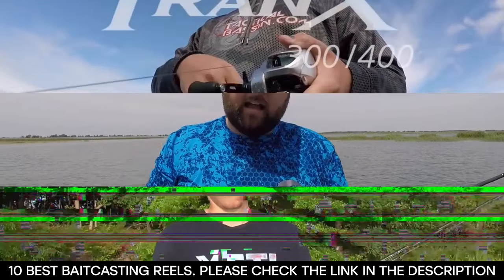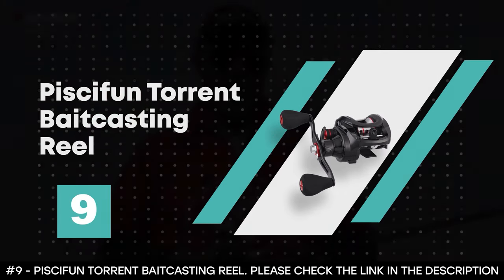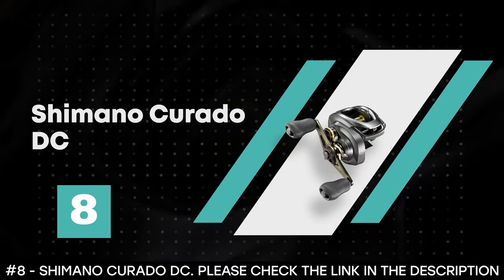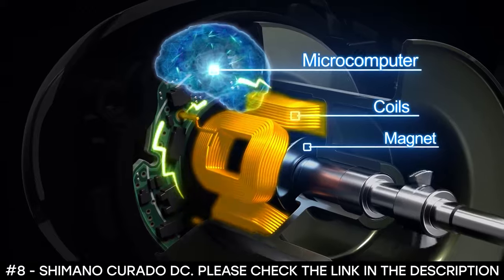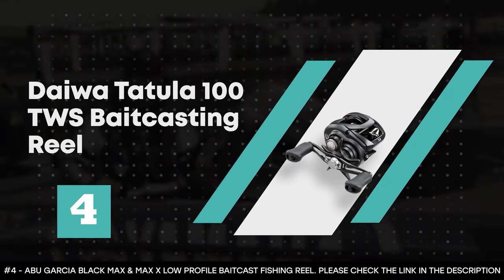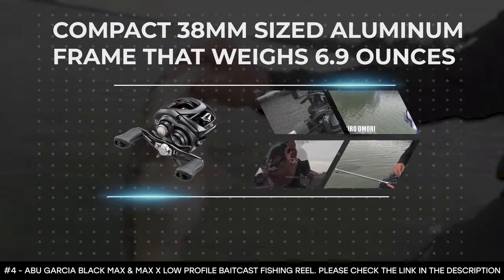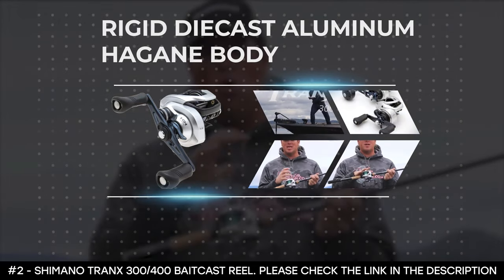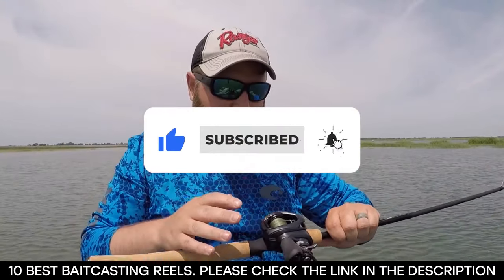BEST BAITCASTING REELS: 10 Baitcasting Reels (2023 Buying Guide)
Are you looking for the best baitcasting reels in 2023?
✅1. Abu Garcia Revo Rocket Baitcast Reel -
✅2. Shimano TranX 300/400 Baitcast Reel -
✅3. Abu Garcia Black Max & Max X Low Profile Baitcast Fishing Reel
✅4. Daiwa Tatula 100 TWS Baitcasting Reel
✅5. Abu Garcia Revo SX Low Profile Fishing Reel
✅6. Shimano CURADO K Baitcasting Reel -
✅7. LEW'S Fishing Tournament Pro Speed LFS Series
✅8. Shimano Curado DC
✅9. Piscifun Torrent Baitcasting Reel
✅10. KastKing Royale Legend GT Baitcasting Reels

 If you are, your search stops here because we've got you covered. If you don't have time for the details, here are the top 10 baitcasting reels in this video.

10 BEST BAITCASTING REELS
Finding the best baitcasting reels can take a lot of time. So, in this video, we will narrow down the top 10 baitcasting reels on the market this year based on price, performance and durability.

Here you can find the best baitcasting reels and we’ve checked their extra features. All you expect to do is watch the video and see what are the best baitcasting reels for 2023.

The Abu Garcia Revo Rocket Baitcast Reel has a low profile and compact design that features a durable Craftic alloy frame and side plates.

It has a smooth-flowing spool design, an efficient gear design with Duragear brass gear, and a super-fast gear ratio of 10.1:1. It features a power stack carbon matrix drag system with up to 18 pounds of drag power.

The Shimano TranX 300/400 Baitcast Reel was built for big baits and big fish. It features a rigid diecast aluminum Hagane body, oversized HEG gearing, and X-ship internal support that is combined to deliver massive cranking power.

It features an advanced Coreprotect sealing system that keeps water away from the internals, this way, every retrieve feels effortless.

The Abu Garcia Black Max & Max X Low Profile Baitcast Fishing Reel is stylish and it combines a machined aluminum spool with an ergonomic bent handle to deliver comfort when fishing all day.

 With a weight of 10.2 ounces, this fishing reel has a power drag system that provides the smooth drag needed to control heavy-pulling fish. While its low profile design and recessed reel foot give it a relaxed feel.

The Daiwa Tatula 100 TWS Baitcasting Reel is the smallest and lightest reel in its series. It boasts a compact 38mm sized aluminum frame that weighs 6.9 ounces. With its lightweight, it is fatigue-free and can be used all day.

The Abu Garcia Revo SX Low Profile Fishing Reel features 9 stainless steel ball bearings plus 1 roller bearing that delivers a smooth casting and retrieve.

It features an improved DuraClutch design that increases the durability of the reel, reduces thumb bar resistance when casting heavy bait, and enhances the casting smoothness.

The CURADO K baitcasting reel is a low-profile reel that is built tough and is known for being durable and reliable. It boasts the new CI4+ material that is 250% stronger and 20% lighter than the XT-7 graphite.
Checking out more fishing reviews

baitcastingreels baitcastingreel2023 globsurf baitcasting reels 2023, baitcasting reel 2023, baitcasting reel, best baitcasting reel